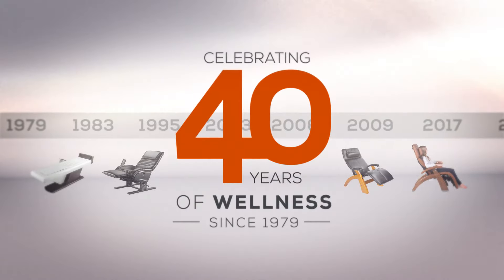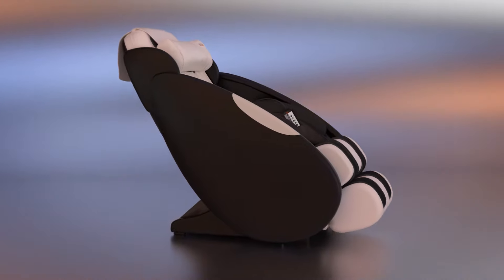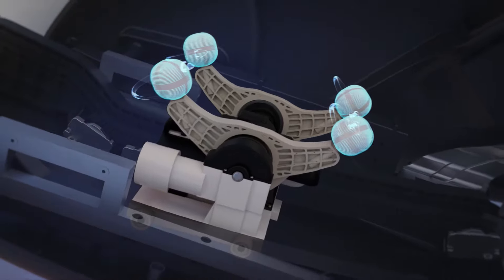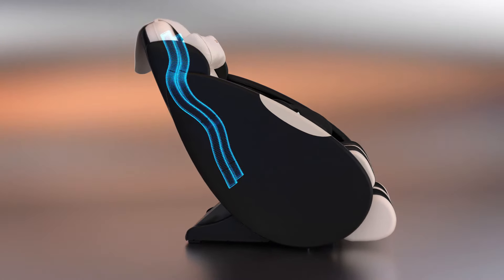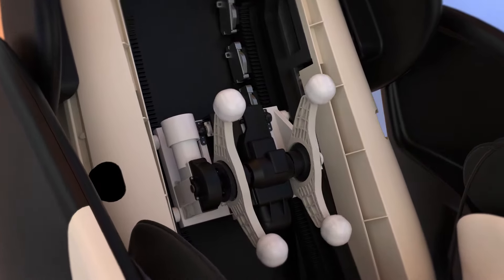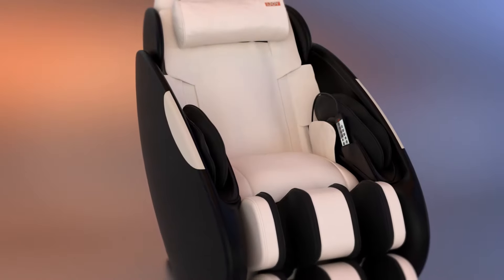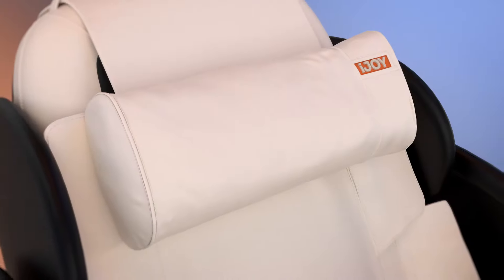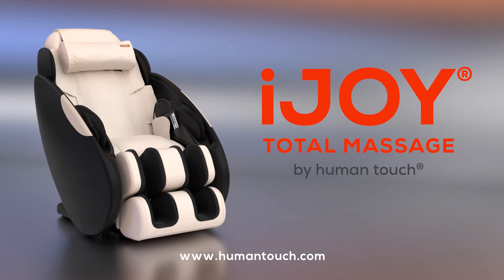Meet the iJOY® Total Massage by Human Touch®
Learn about our new, compact, full-body massage chair, the iJOY Total Massage by Human Touch.